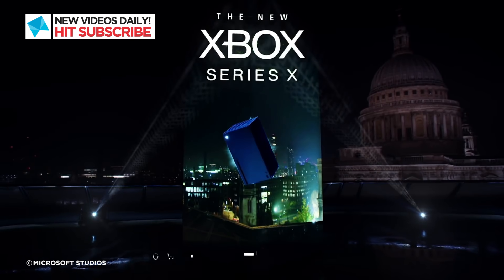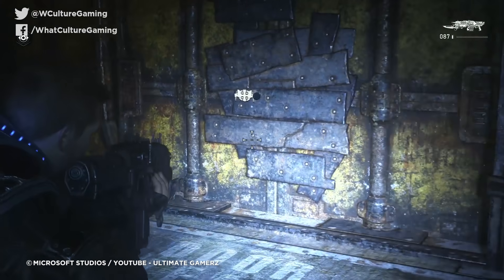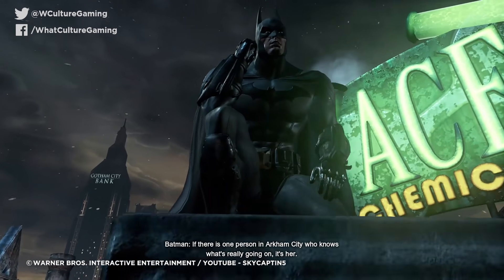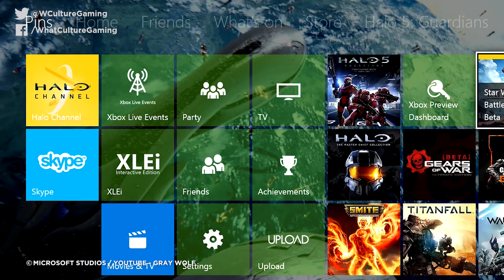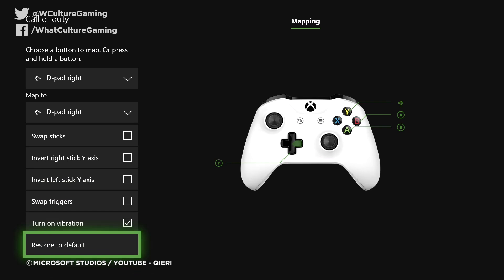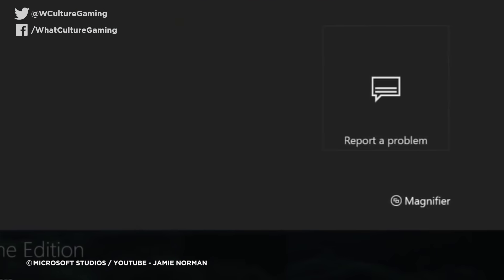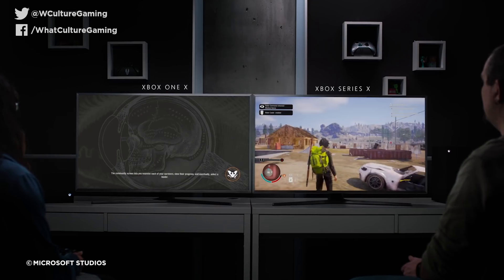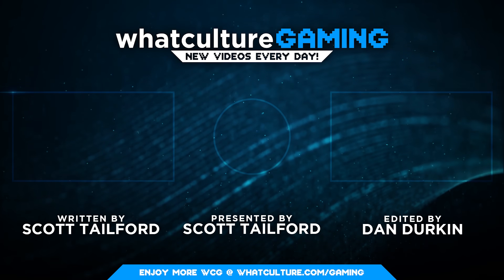Xbox Series X|S: 10 Things You Didn't Know It Could Do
Not all auto-HDR is created equal.